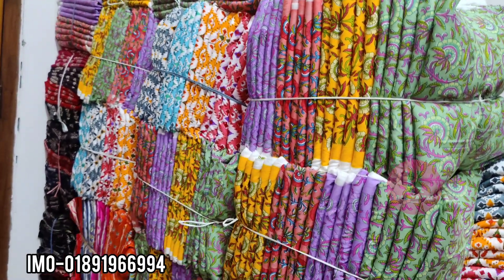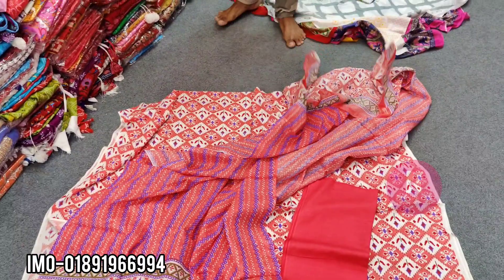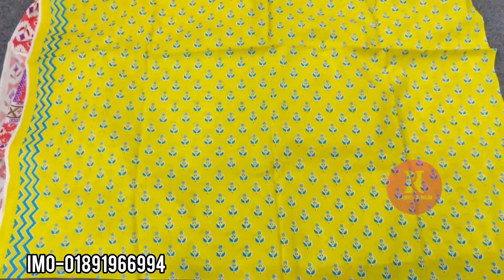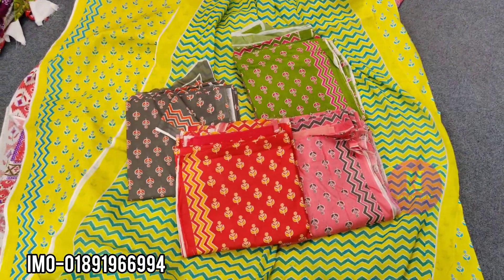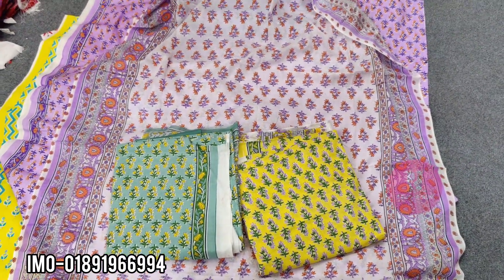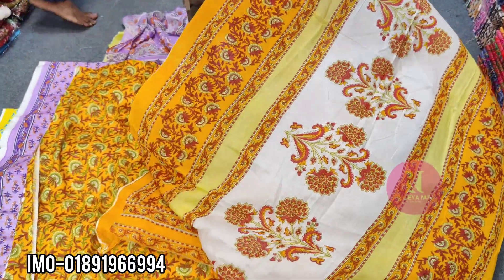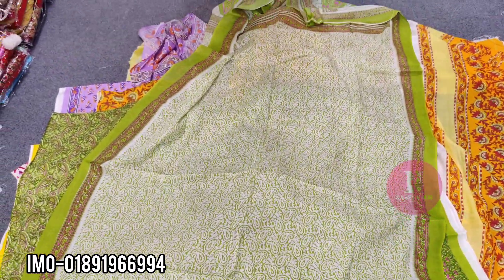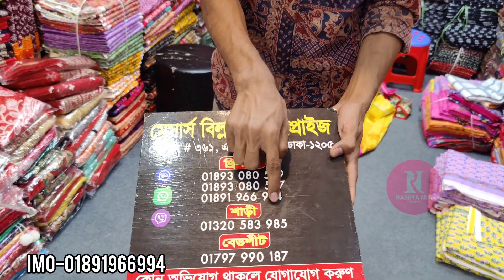রেগুলার বাসায় পরার কটন জয়পুরি থ্রী-পিছ কিনুন কম দামে/Regular use cotton joypuri three piece buy.